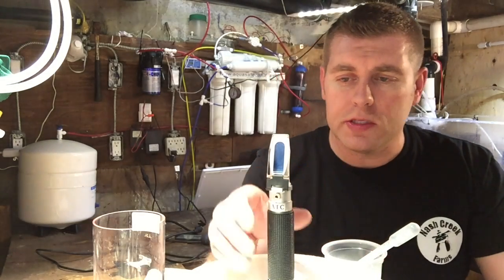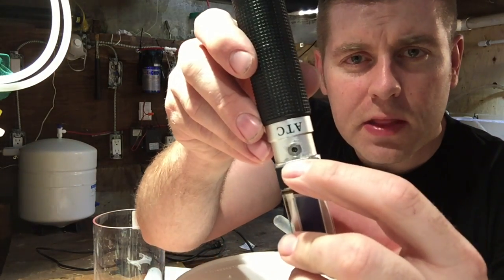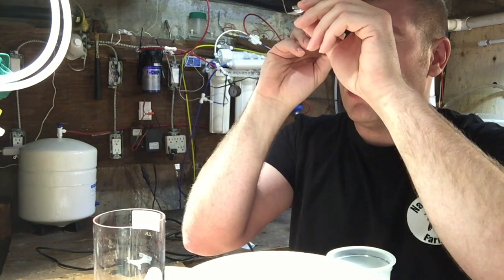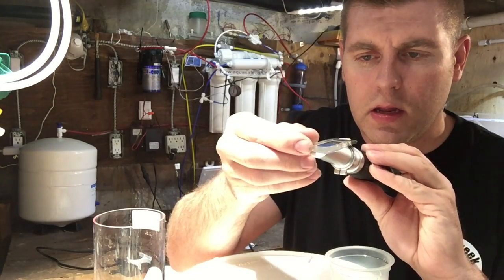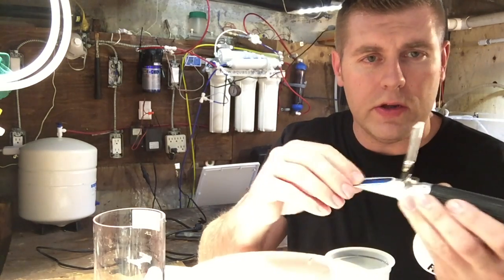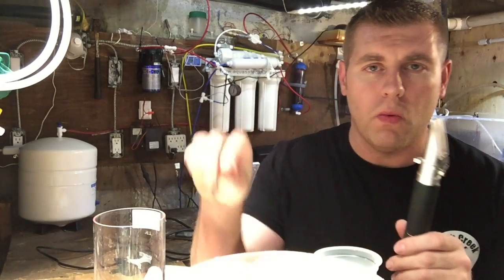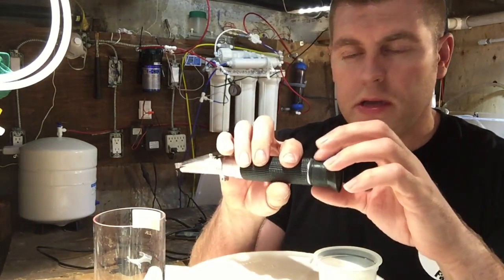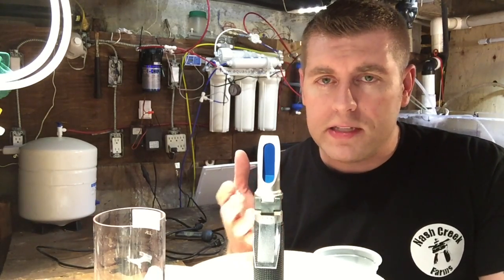Refractometer How to calibrate out of the box FBR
In this video I show you how to calibrate a optical Refractometer out of the box.